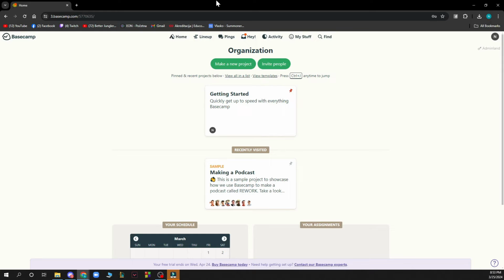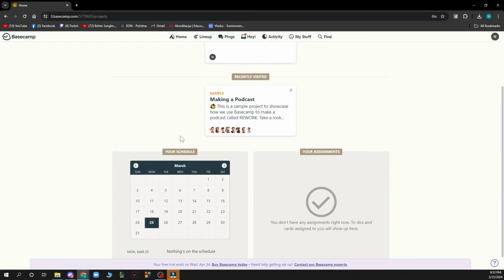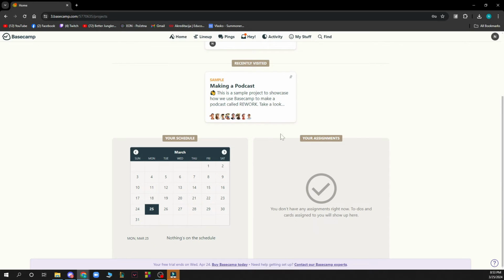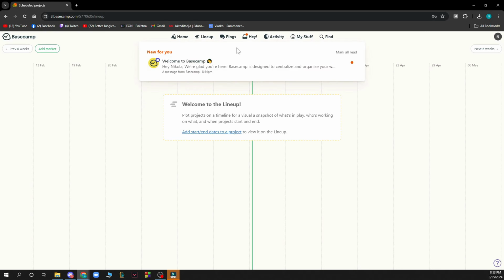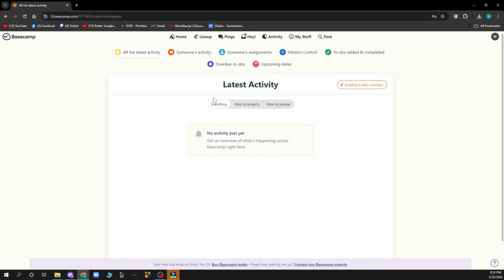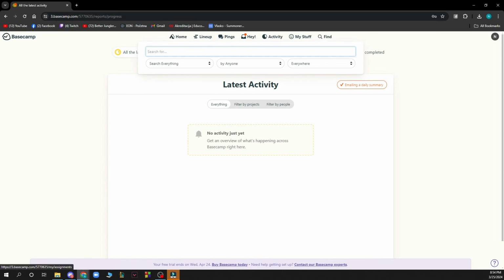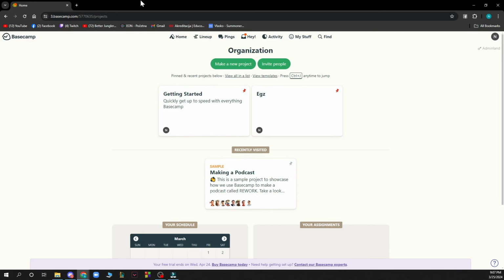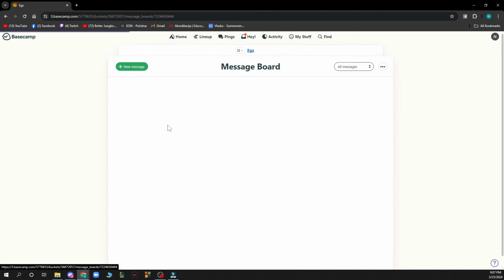How To Use The Message Board On Basecamp (Quick Tutorial)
Today we talk about How To Use The Message Board On Basecamp , so stay until the end of the video to see the full explanation.